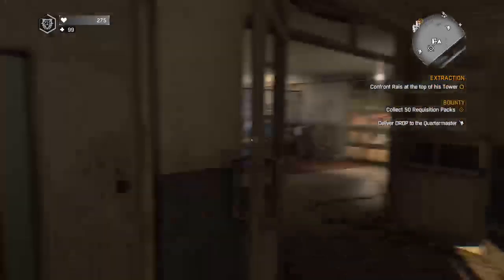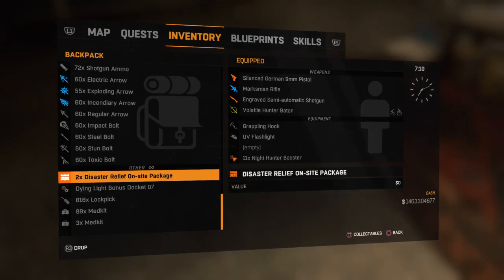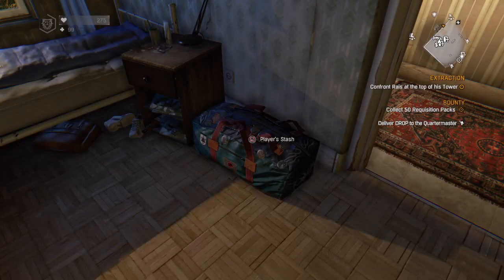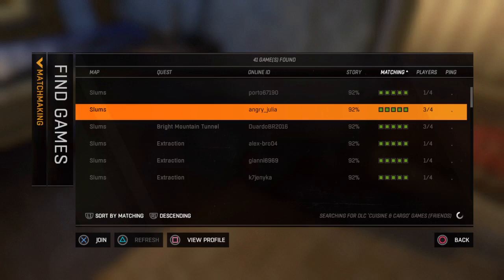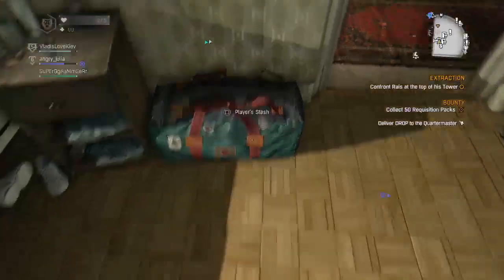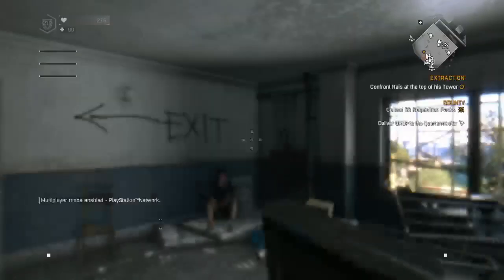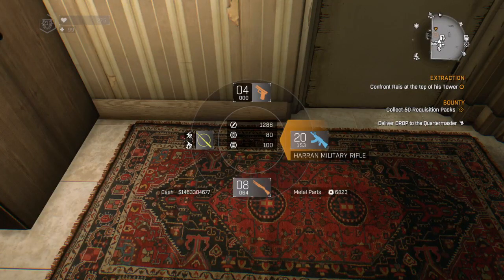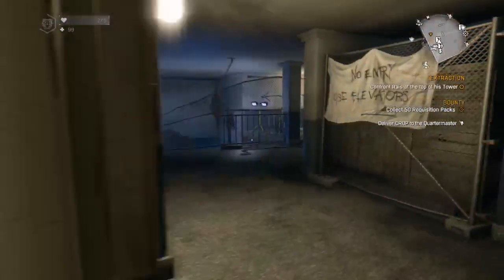Dying light - HARRAN MILITARY RIFLE can we get It?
First off the Games I stream are not mine they belong to the developers of the game and I have no intention of saying they belong to me or steal them. Thanks for understanding.